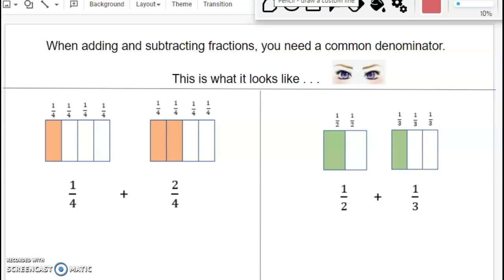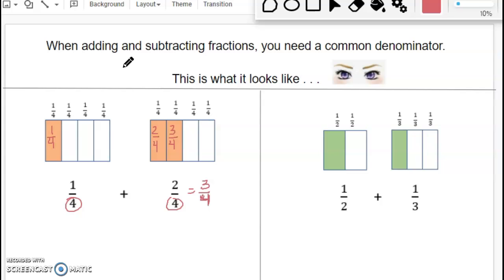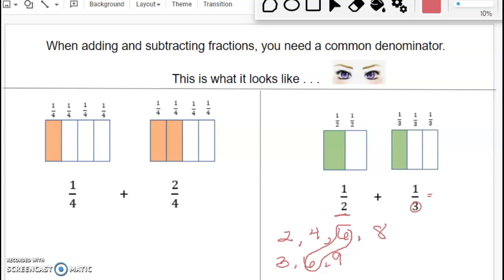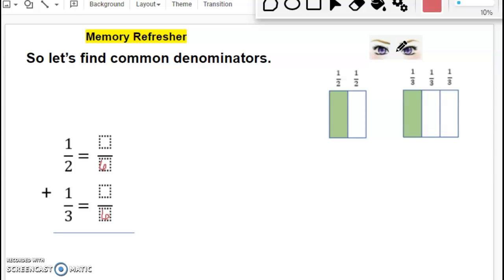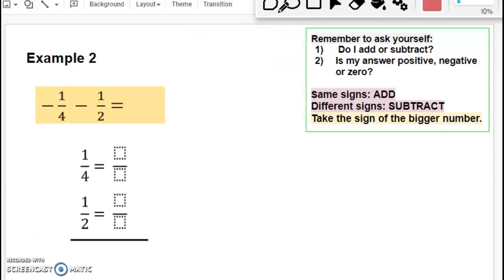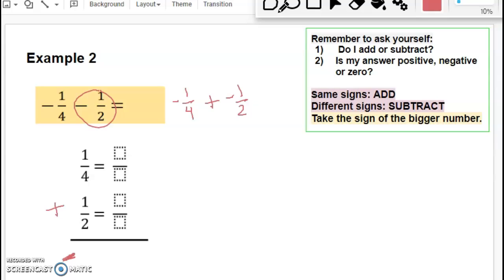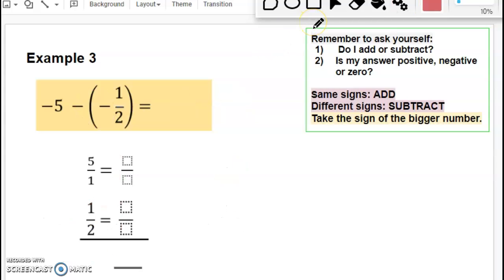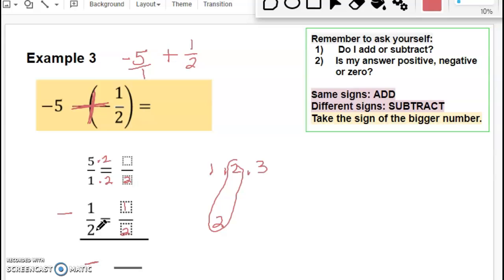U3L8 Negative Fractions